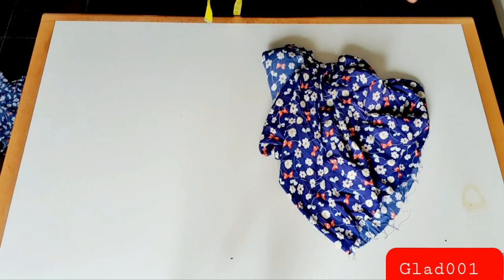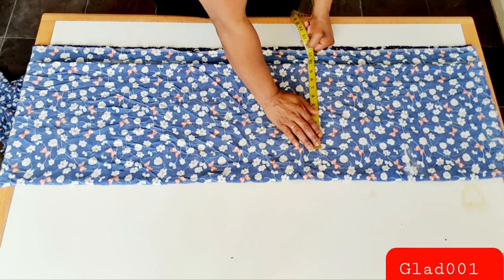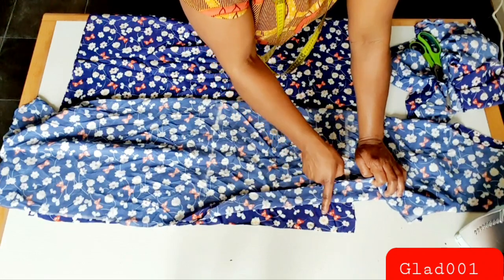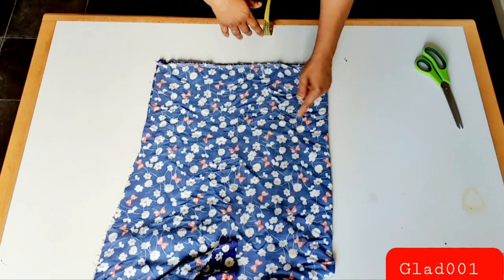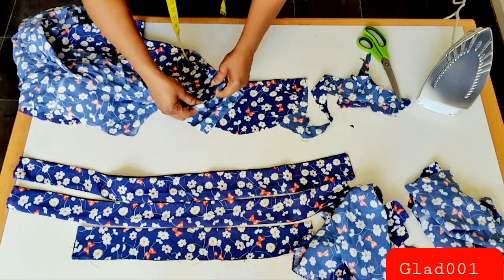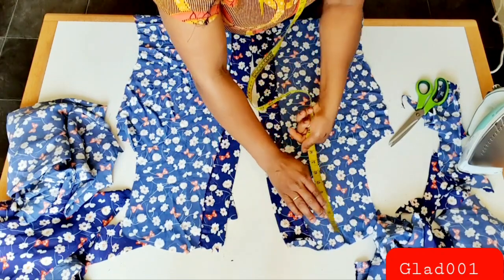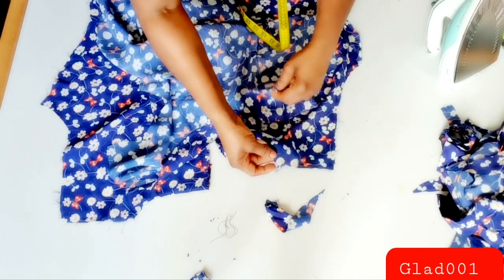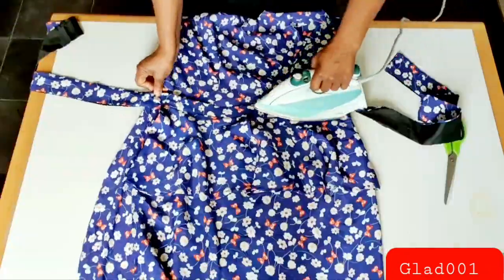How To Cut And Sew Wrapping Dress/Gown With Flared On The Waist |Start To Finish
Two Yards And Half